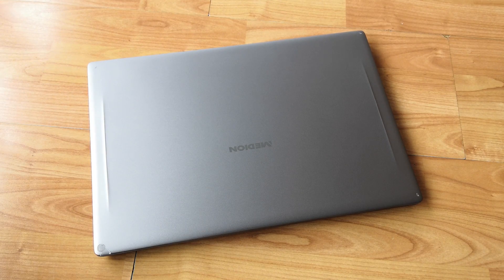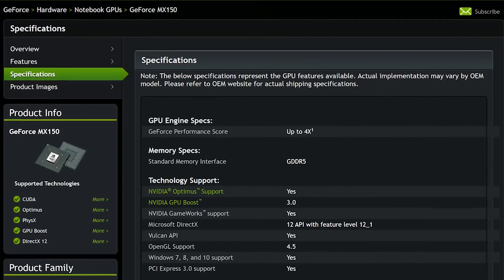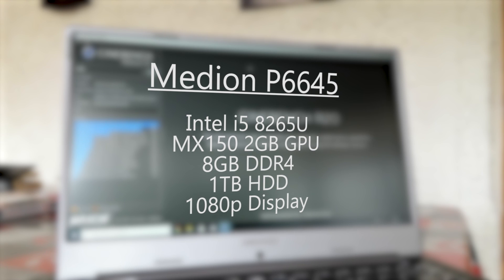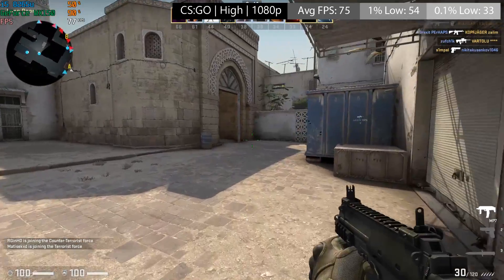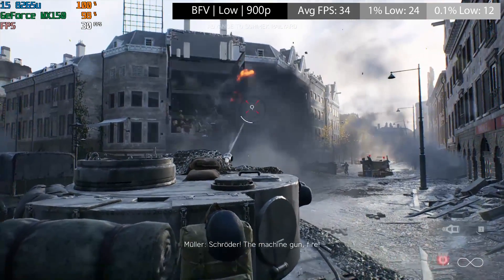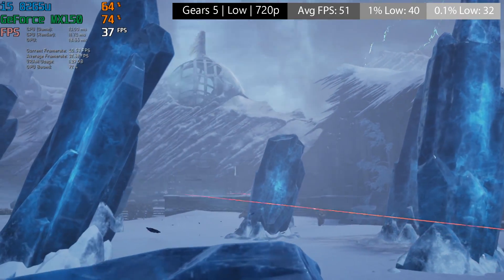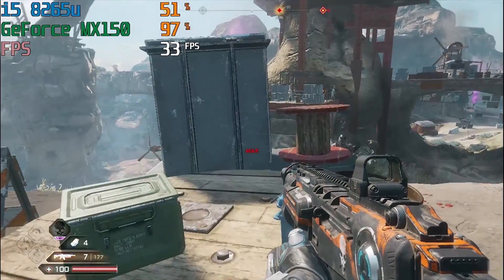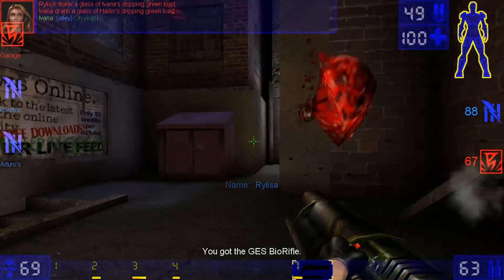Is The GeForce MX150 Worth It In 2019?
The Nvidia GeForce MX150 is a fairly common mobile graphics card found in laptops and notebooks. It's essentially a portable variant of the ever popular budget GT 1030, but should you expect to be able to play modern games on it?

Laptop Used: Medion P6645